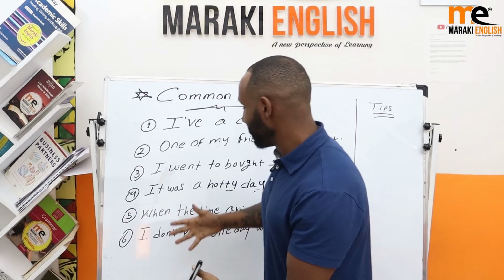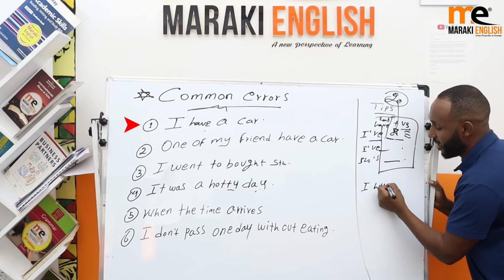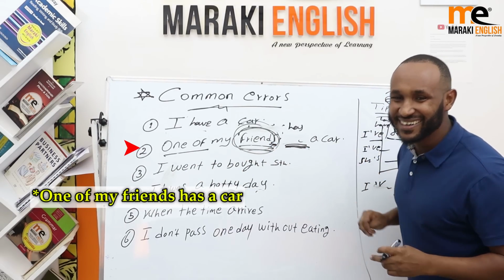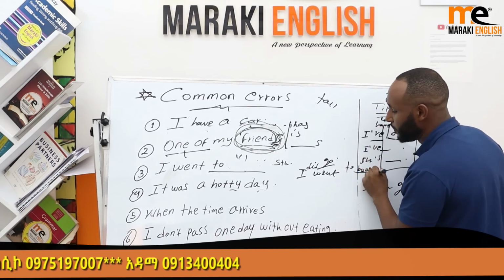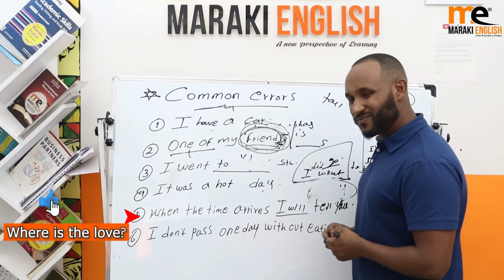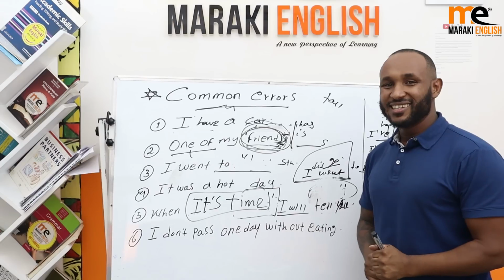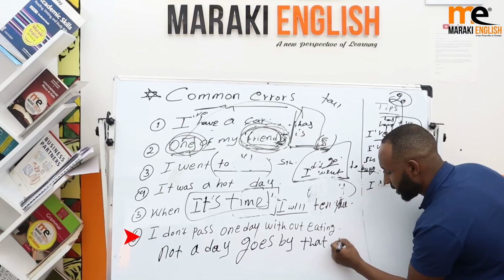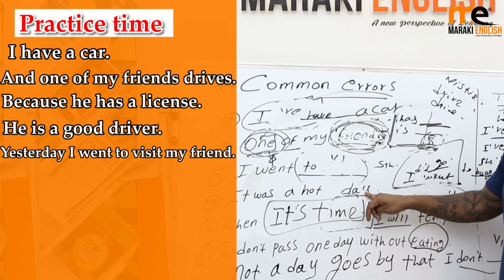Improve your English significantly by avoiding these six mistakes